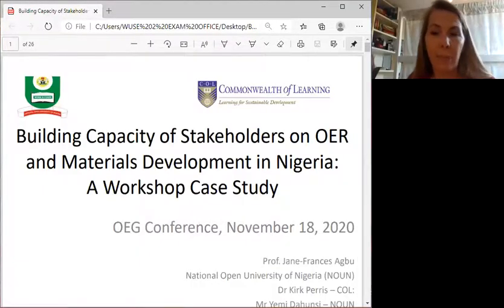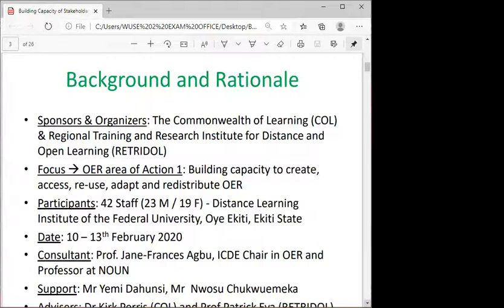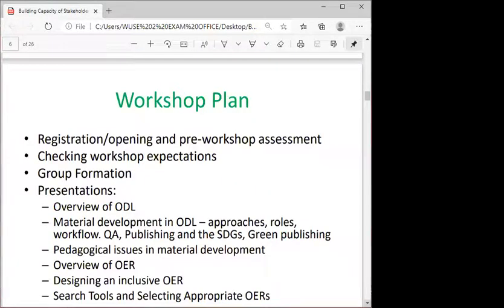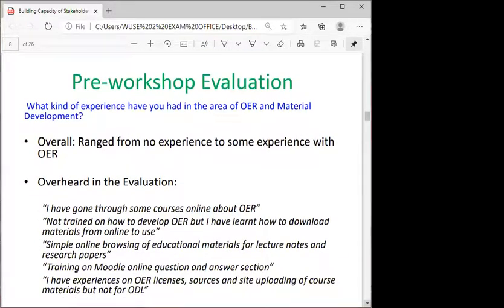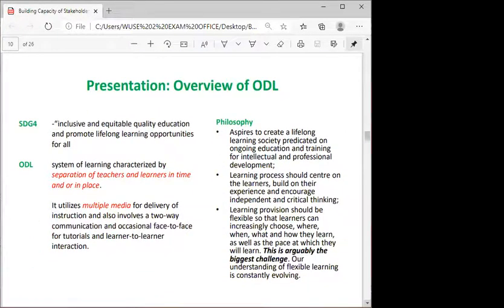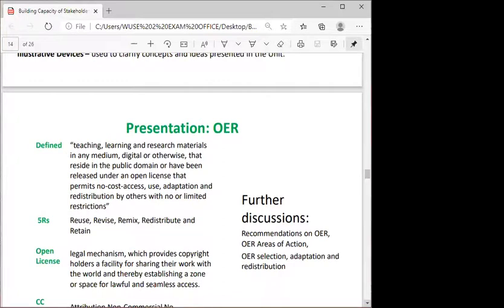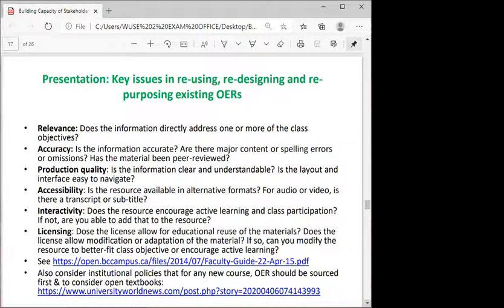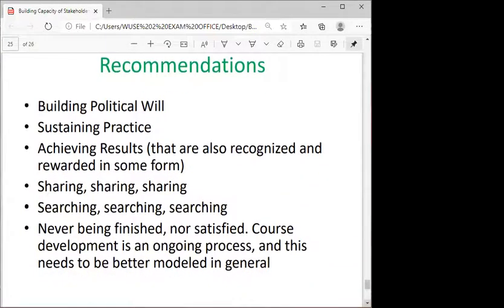Building Capacity of Stakeholders on Open Educational Resources and Material Development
Experiences from a Training Workshop

Authors: Jane-Frances Agbu, Kirk Perris, Opeyemi Dahunsi, Chukwuemeka Nwosu